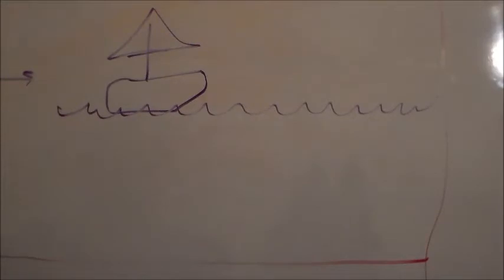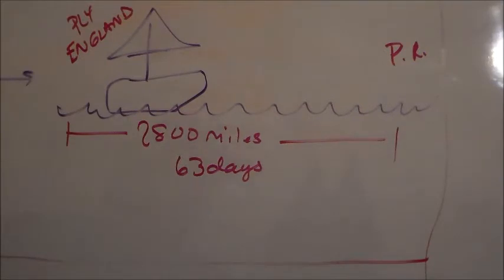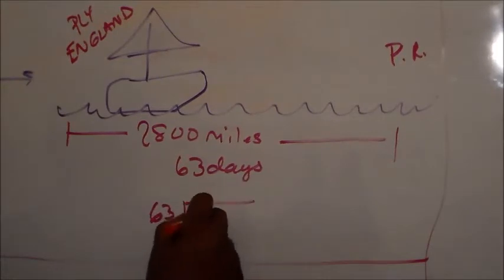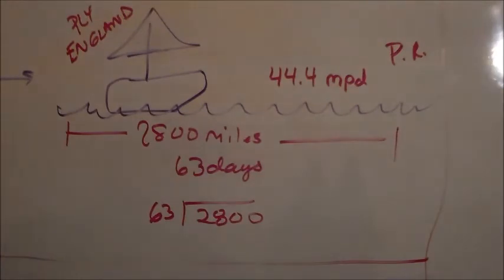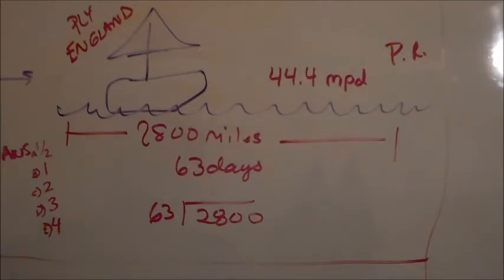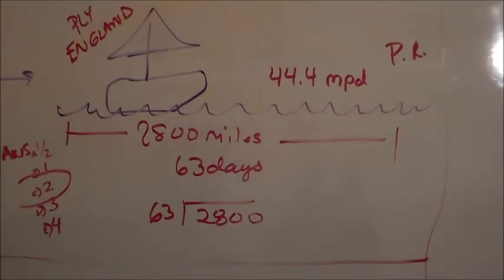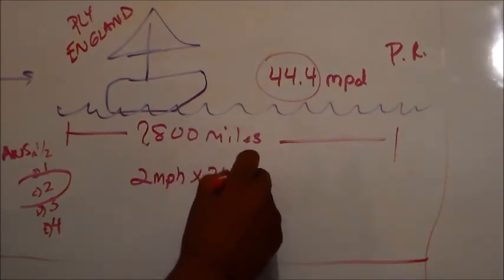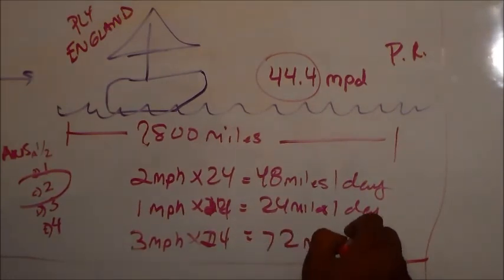Math with Kieno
Math with KIeno - ASVAB arithmetic reasoning distance rate and time problem